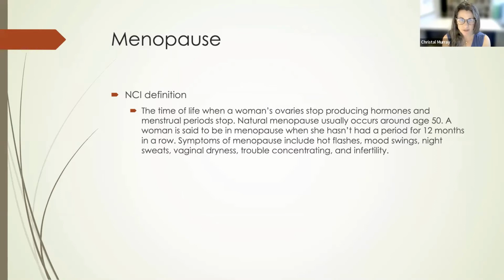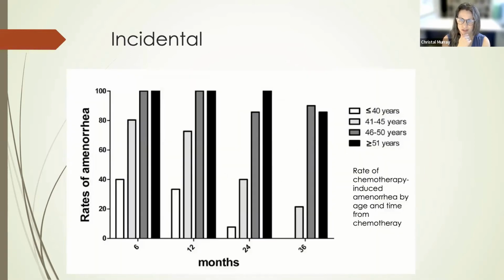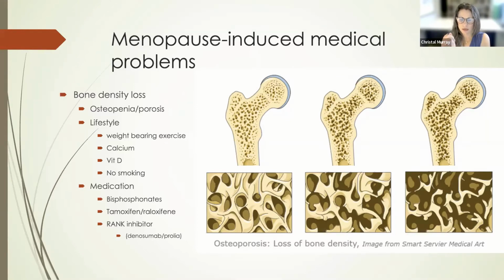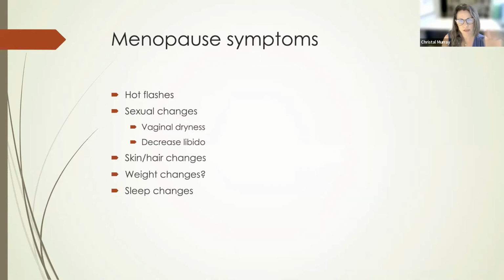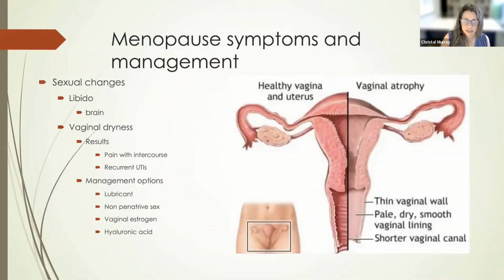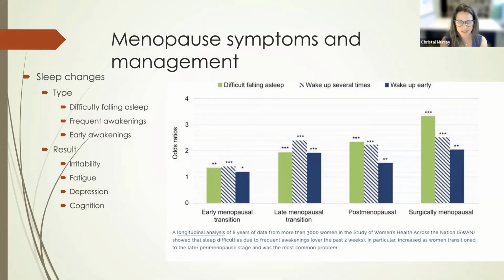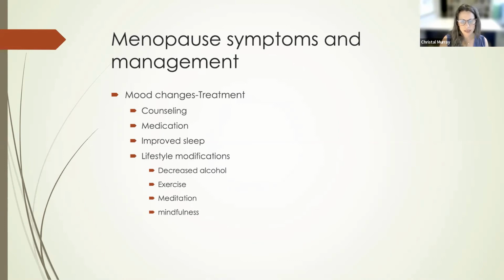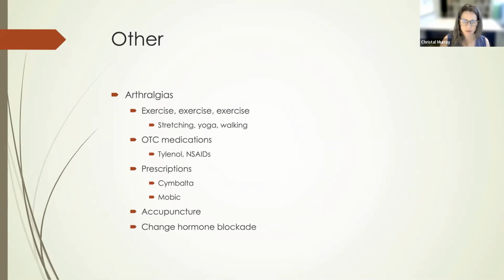Managing Estrogen: Answering Treatment Induced Menopause Questions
Menopause symptoms as a result of breast cancer treatment have a significant effect on a woman’s quality of life.  Dr. Murray, Medical Oncologist, will discuss the causes of treatment induced menopause, menopause symptoms as a result of treatment and how to manage them.